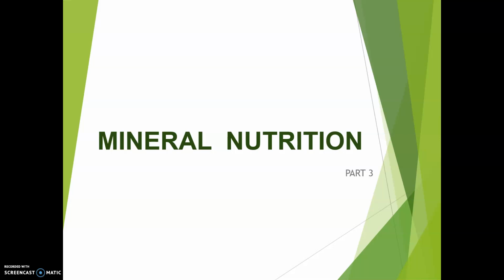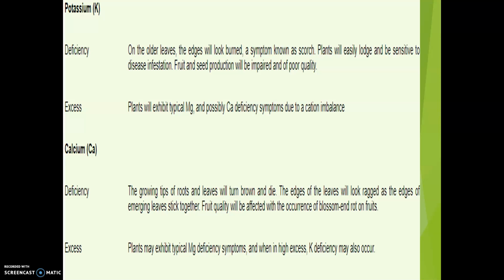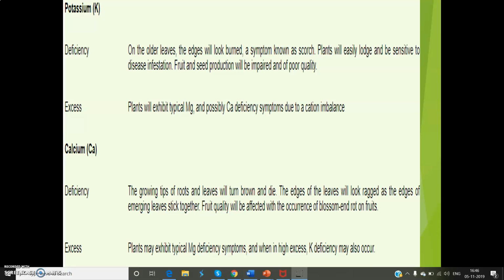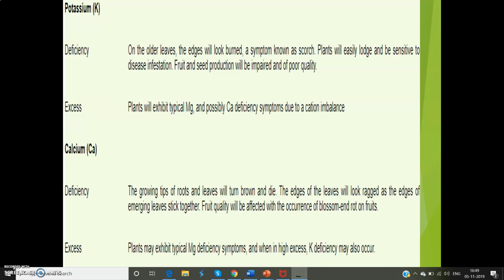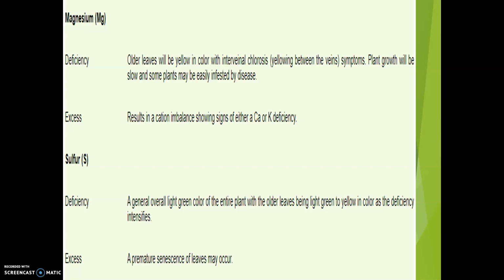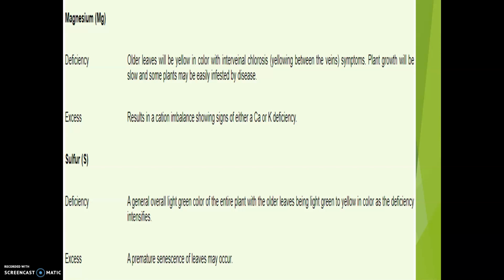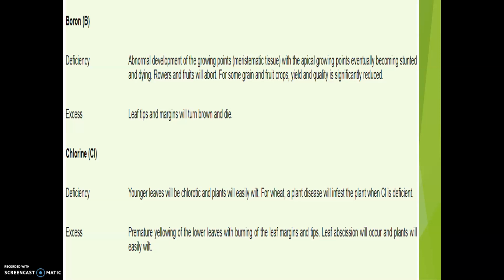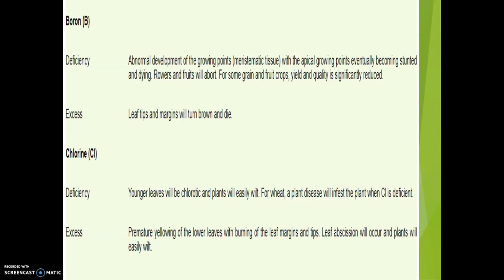MINERAL NUTRITION PART 3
ROLE, DEFICIENCY AND TOXICITY SYMPTOMS OF POTASSIUM,CHLORINE, BORON ,MAGNESIUM,SULFUR AND CALCIUM